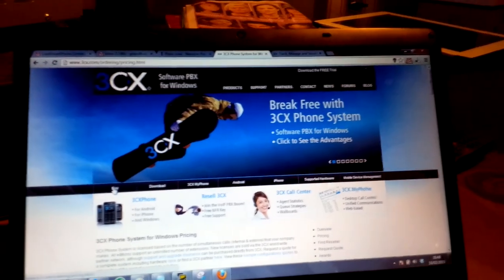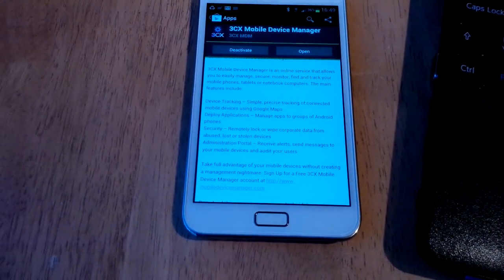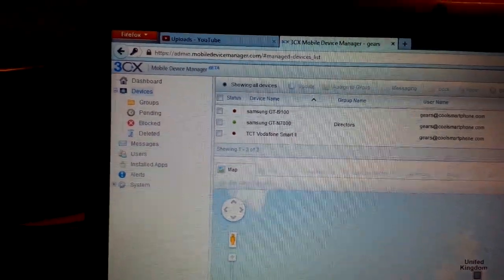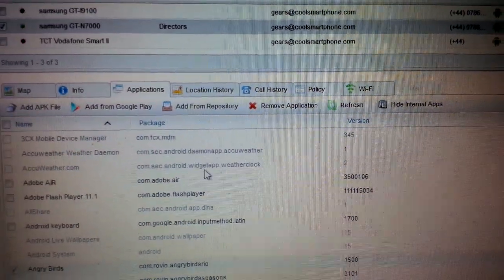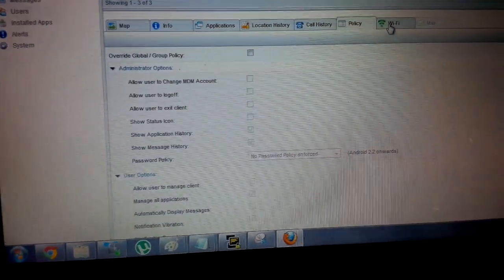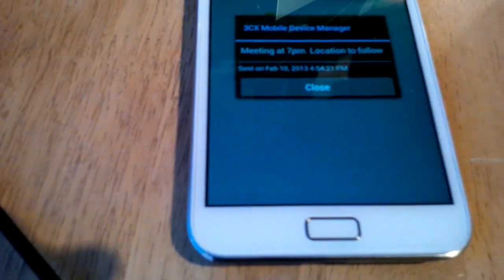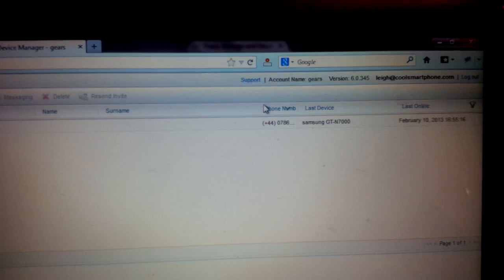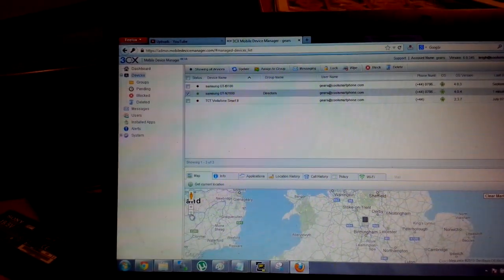3CX Mobile Device Manager Overview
Let's take a look at the Mobile Device Manager shall we ? Just what can you do with it? Well, dive in.